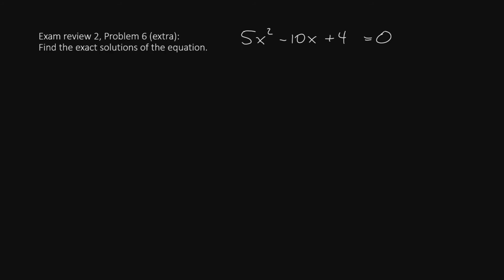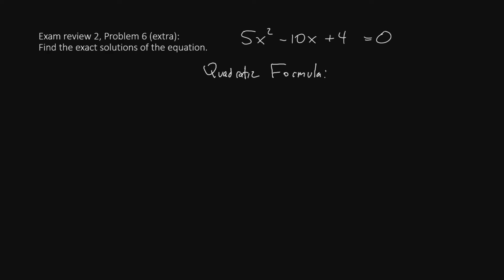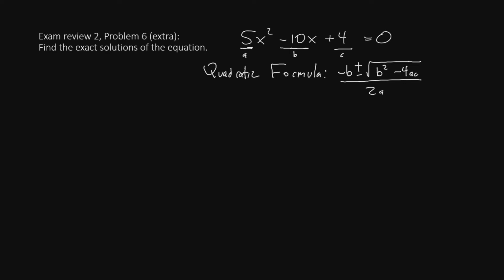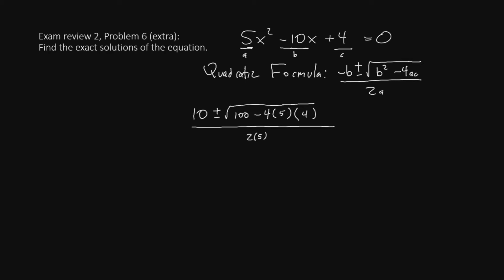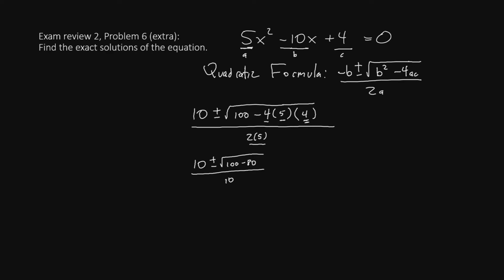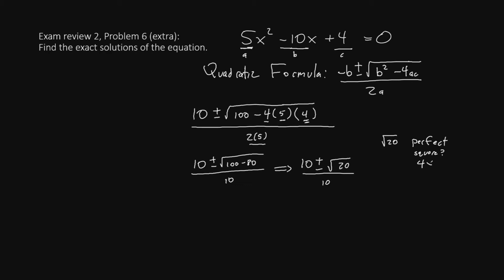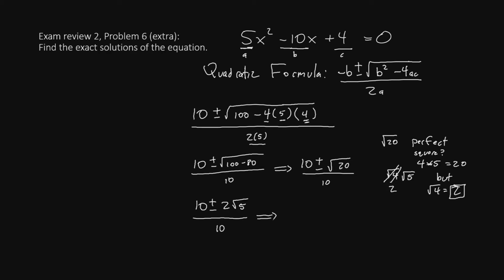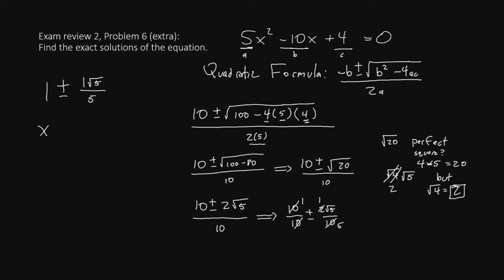Mat-171 Module 2 Practice- Problem 6- Solving a quadratic equation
Find the exact solutions of the equation